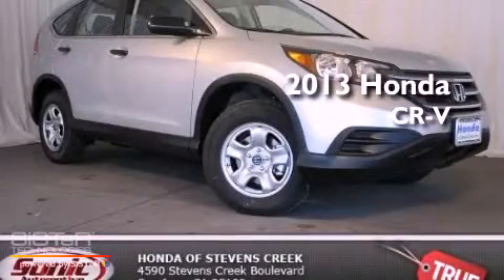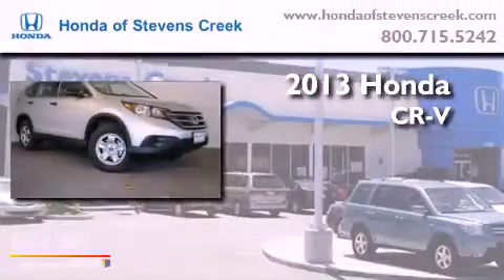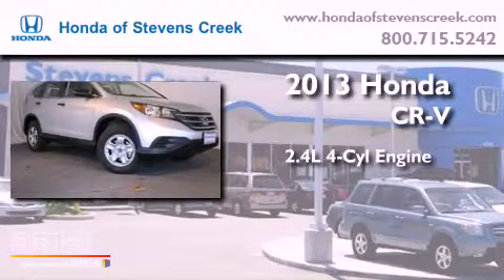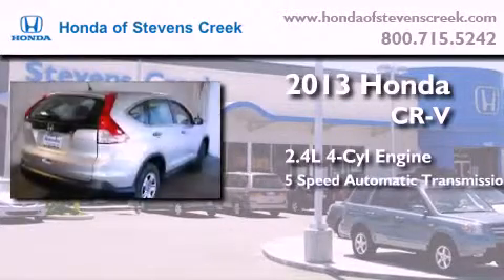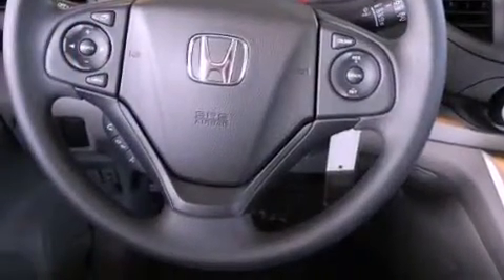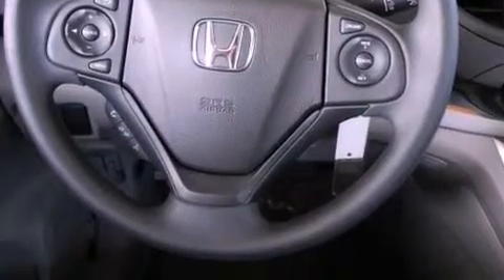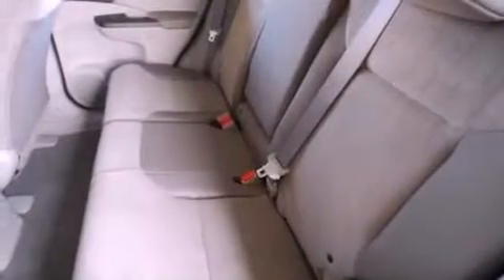2013 Honda CR-V San Jose CA 95129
Year : 2013

 Make : Honda

 Model : CR-V

 Engine : 2.4L I-4 cyl

 Trans . : 5-Speed Automatic

 Interior : Gray

 4590 Stevens Creek Boulevard

 2013 Honda CR-V San Jose CA